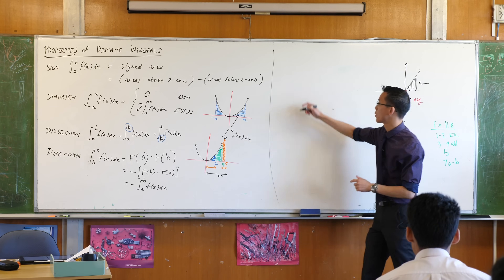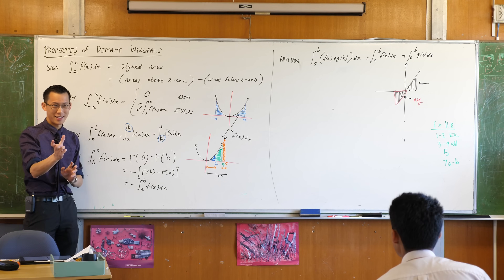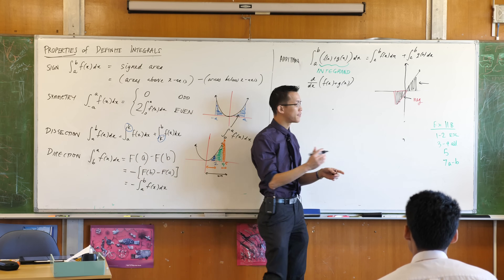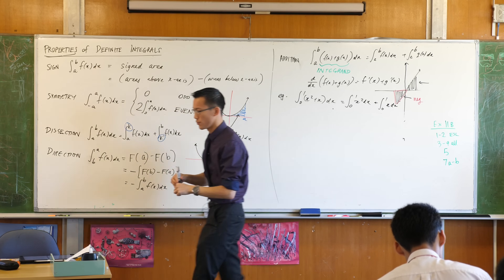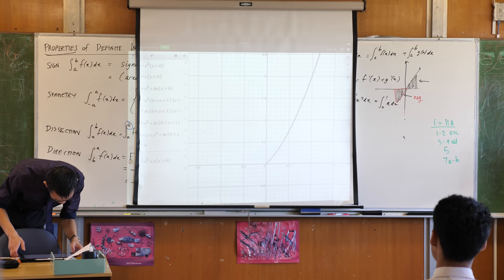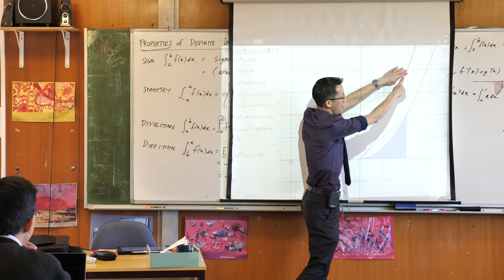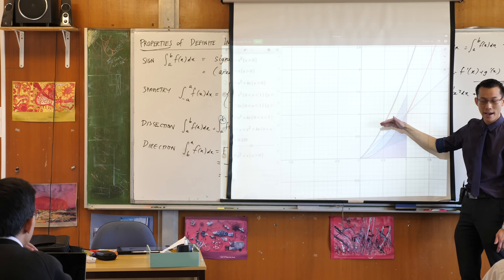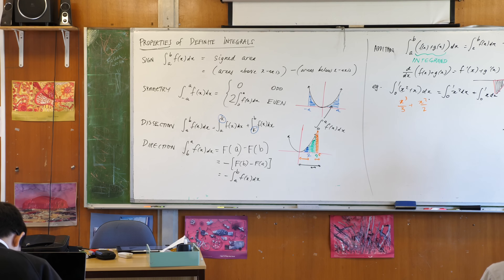Properties of Definite Integrals (3 of 4: Addition)